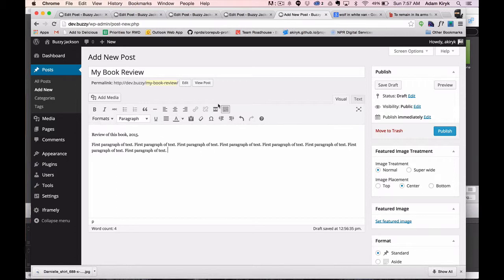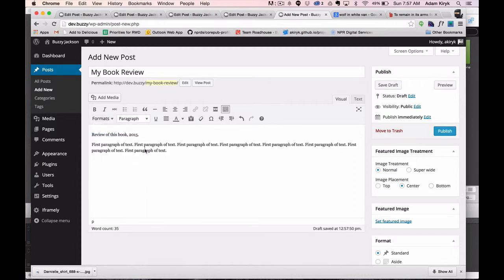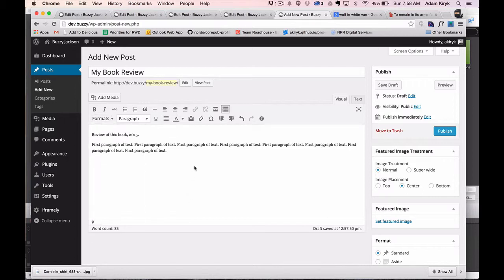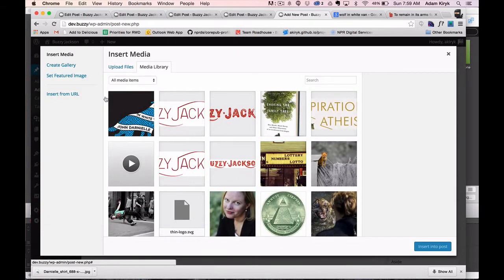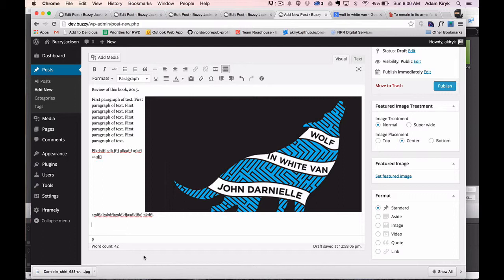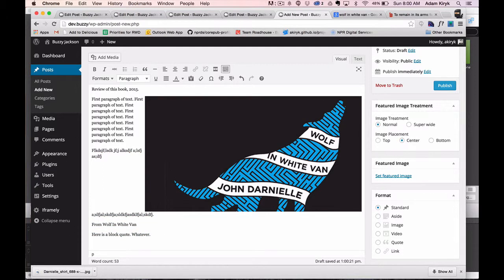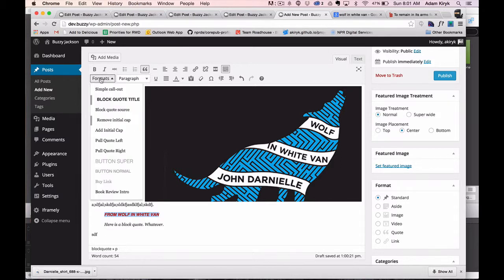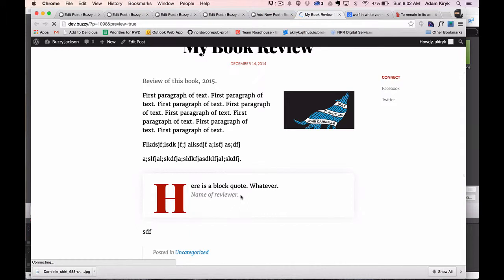Book Review Style Post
How to create a book review type of post.